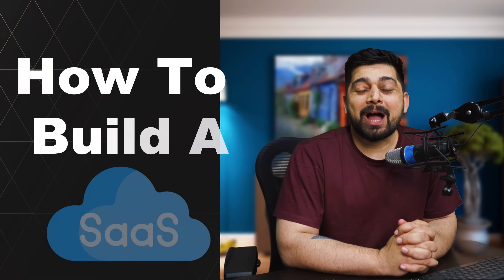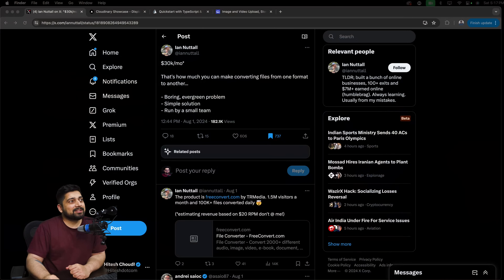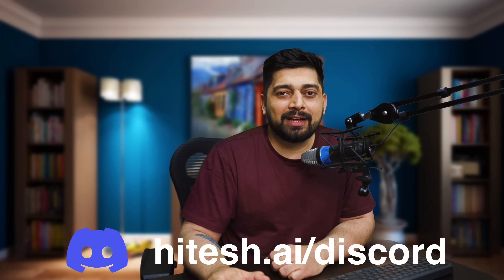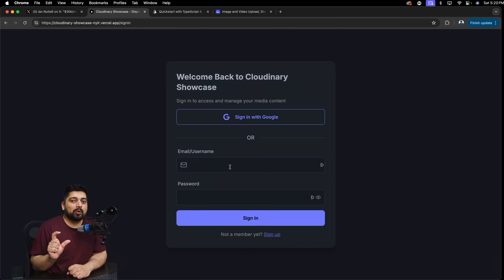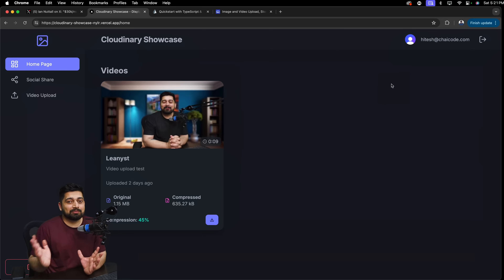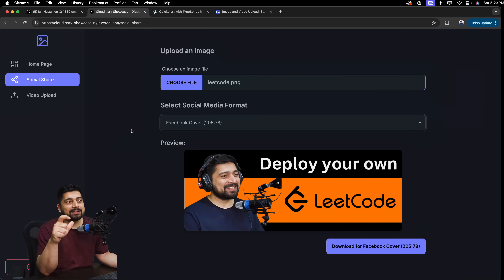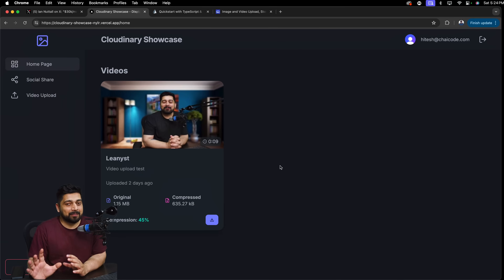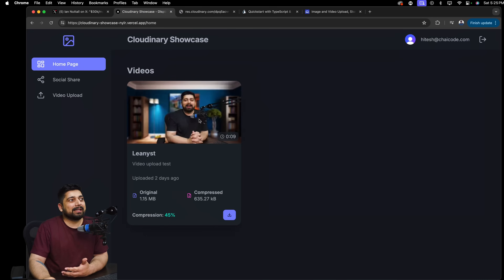Lets build an AI powered SAAS with Nextjs and Cloudinary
In this comprehensive tutorial, we guide you through the process of building a powerful SaaS (Software as a Service) application using Next.js, Cloudinary, and AI integration. Whether you're aiming to create a simple utility, a portfolio project, or a more complex application, this video covers all the essential steps to get your SaaS product up and running. We'll start by exploring the basics of SaaS development and the benefits of using Next.js for server-side rendering and seamless integration with other tools. You'll learn how to leverage AI technologies to enhance your application's functionality and provide valuable features to your users. Additionally, we'll show you how to use Cloudinary for efficient media management, ensuring your app is both scalable and optimized. This video is perfect for developers of all levels, offering practical insights and hands-on coding experience with modern technologies like React, Node.js, and API integration. By the end, you'll have a fully functional SaaS application that you can showcase, deploy, or even open source.